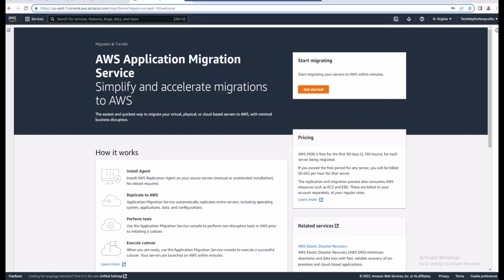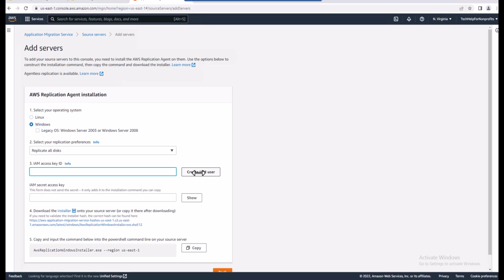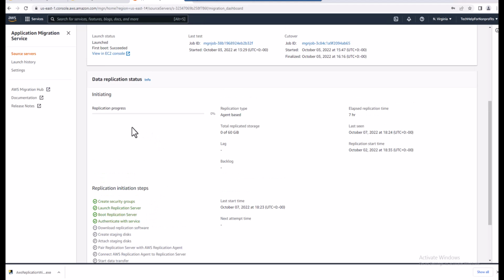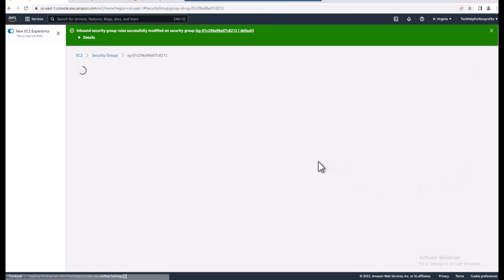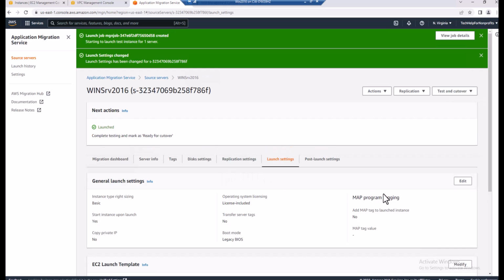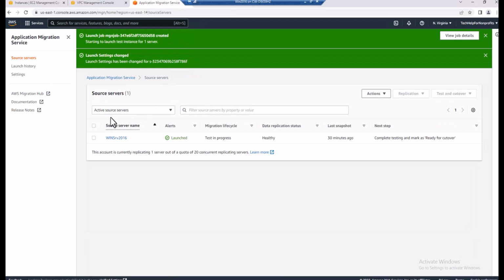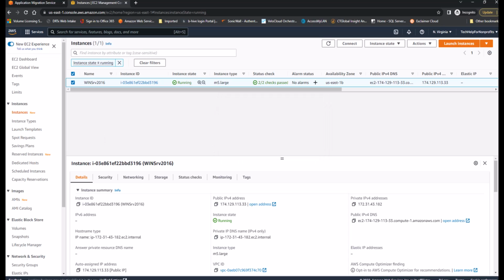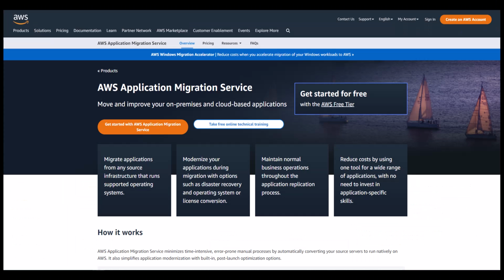How To Migrate a Server to AWS Cloud Services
In this video we walk through the steps to migrate your on-premises physical or virtual server to AWS. I found the simplest way to do that was by using AWS' Application Migration Services. With AMS you can upload the server and test it while your production server is running on-premises. After testing you can then cutover to the AWS server and shutdown the on-premises server.

Troubleshooting:
You'll notice after I start the migration client a staging error pops up on the AWS console. Waiting a few minutes usually resolves this or  rebooting the source server.
If you get a certificate error while running the migration client my fix was to login to the AWS console and run the migration from the source server. If you're not able to do that you can use this fix.
If you are migrating a domain joined server I would suggest you read this first.